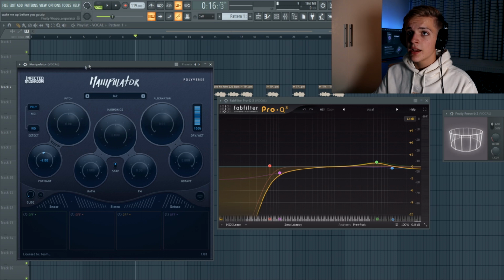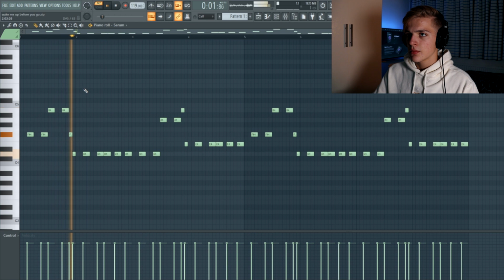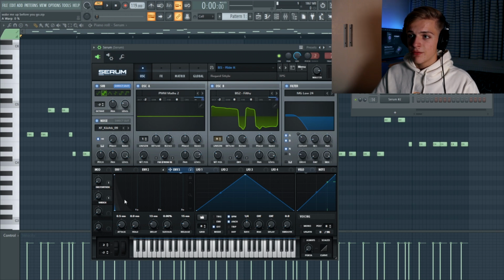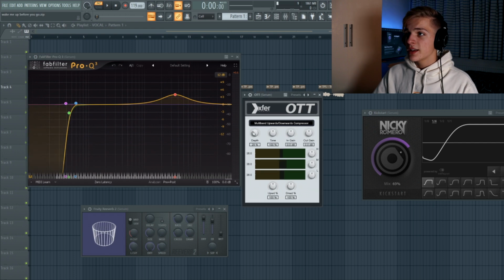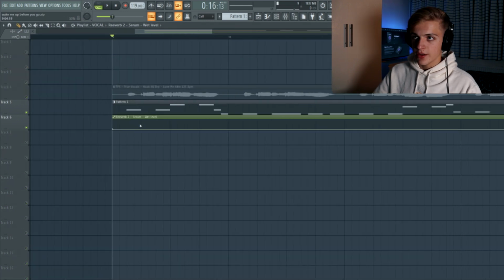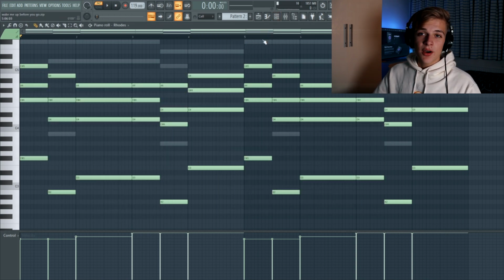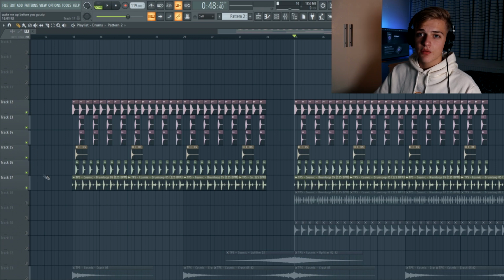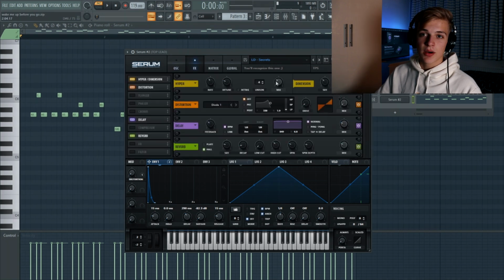How To Make A Drop Like Regard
◾️ » Regard quickly became a super popular producer this year. After his hit 'Ride It' he became a big name in the scene. In this video Niek will show you how to make a drop in the style of Regard. ❤